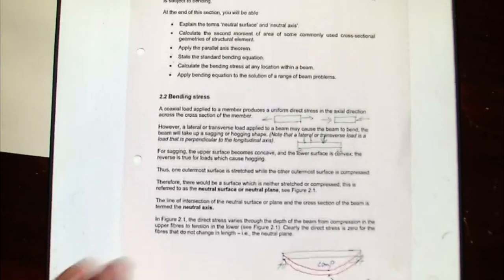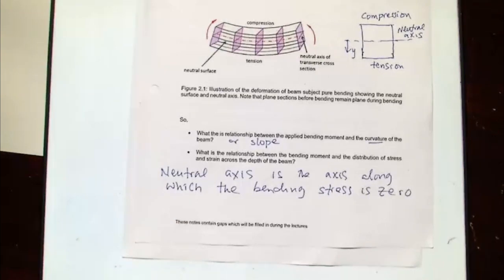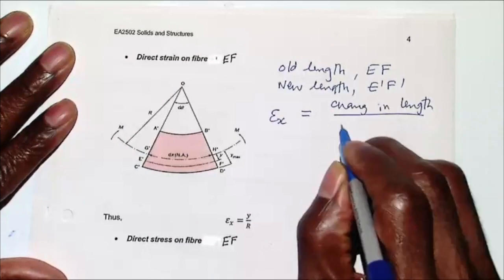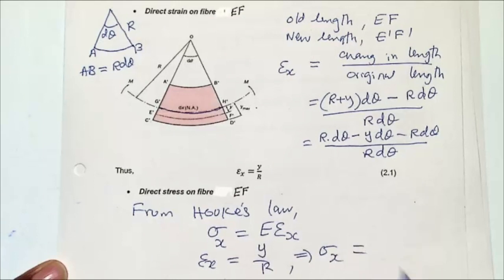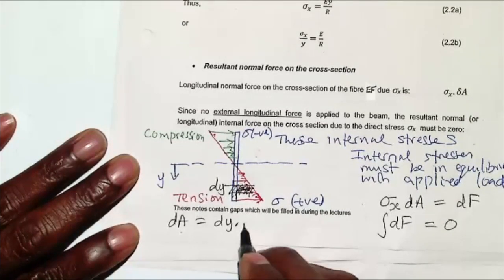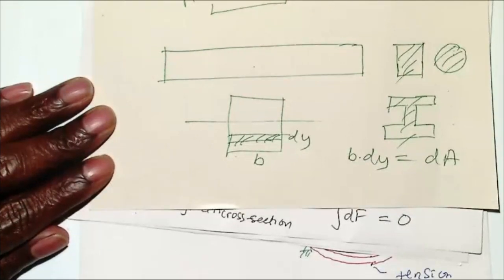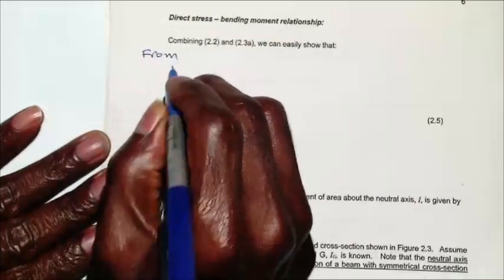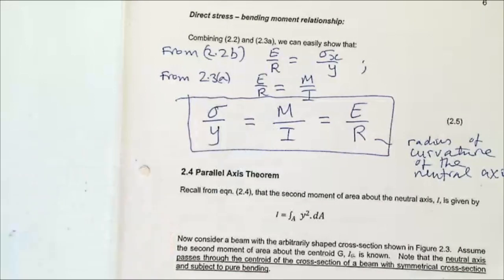1 Bending stress 02 March 2023